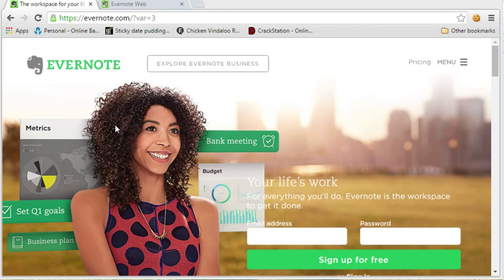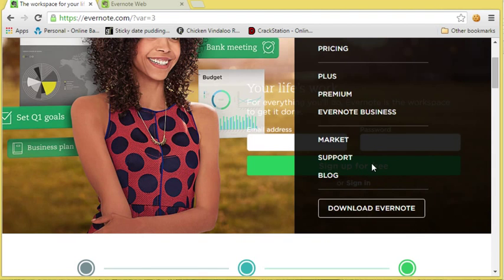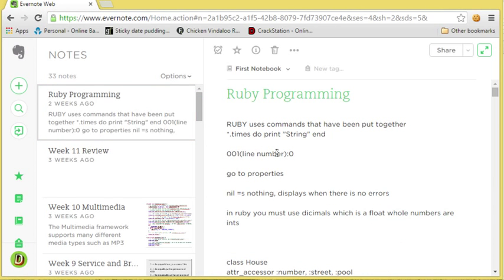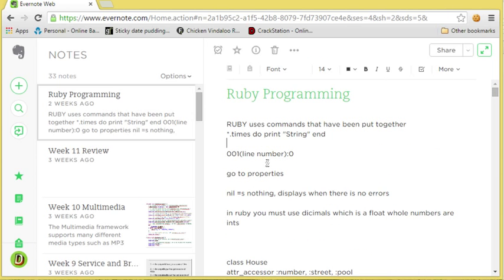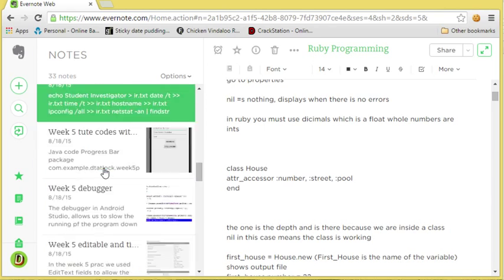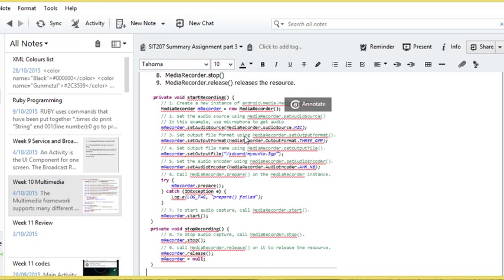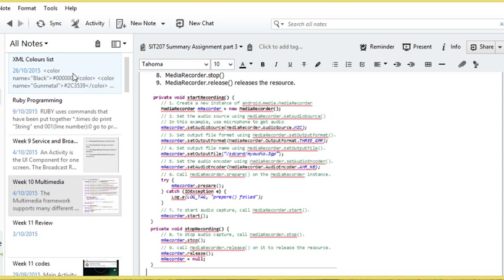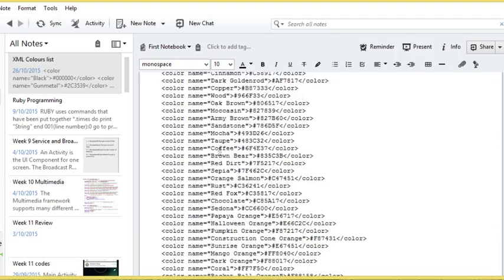Evernote Install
In this video I take you through the steps to install Evernote, I have found it very useful in regards to programming and just general use.